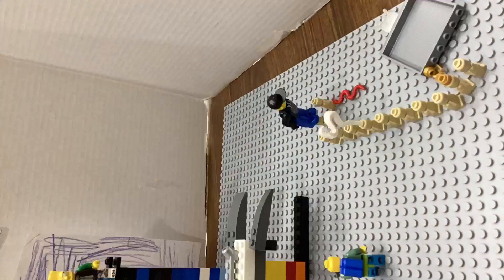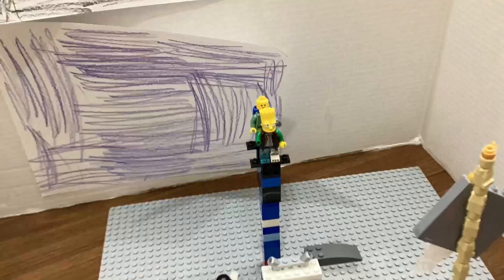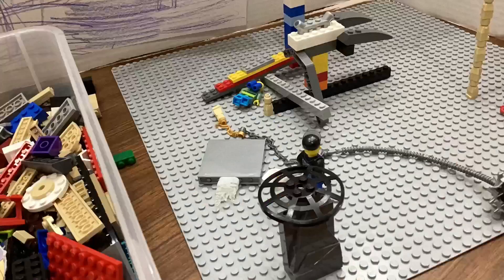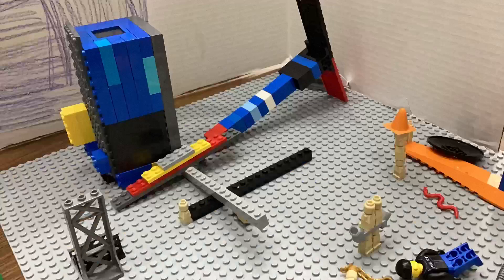Andrew and Jacob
Snapology animation camp 7/17-7/21